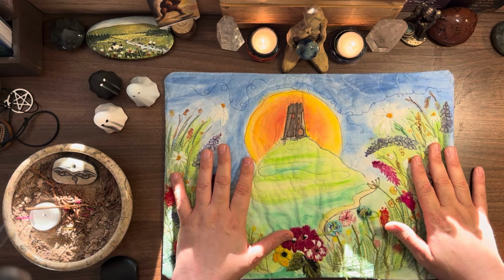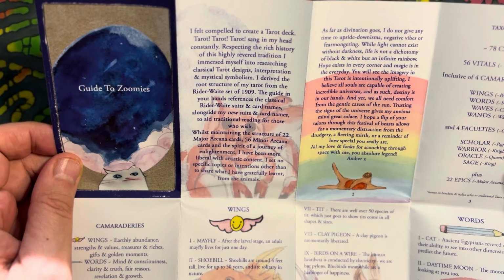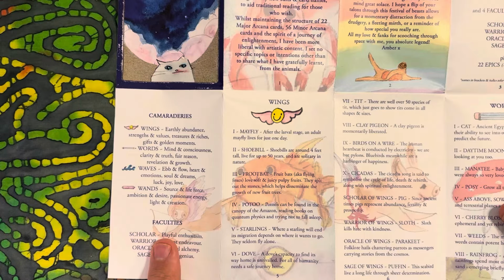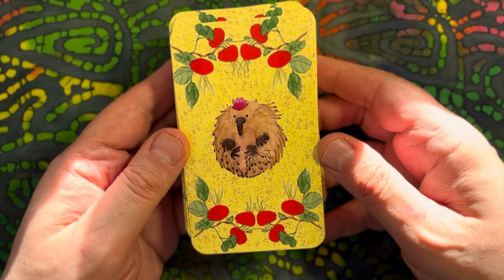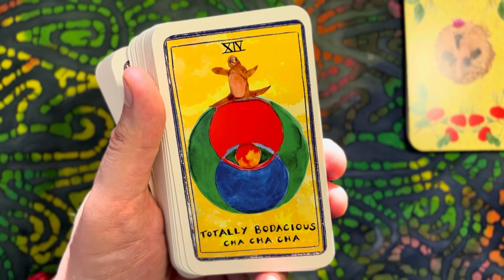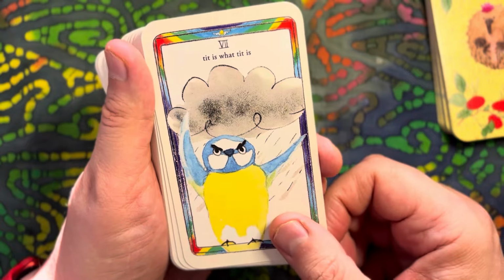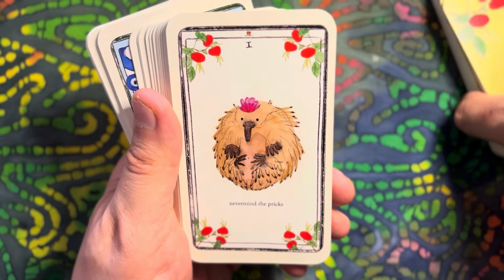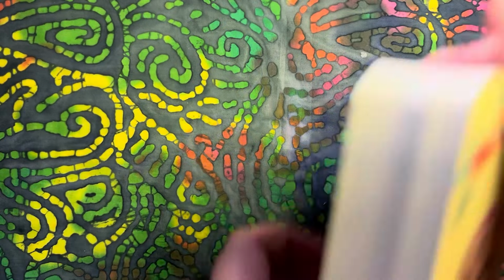Zoomies ~ A Tarot by ZeppelinMoon.